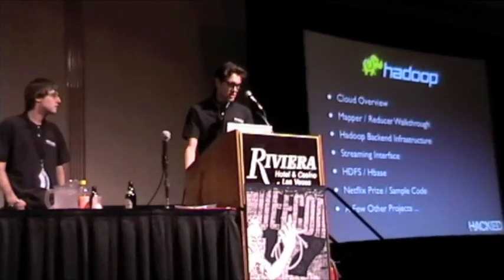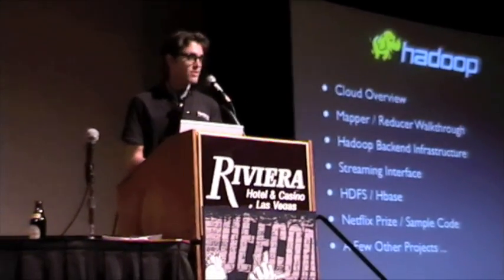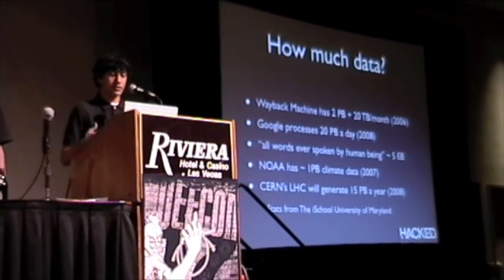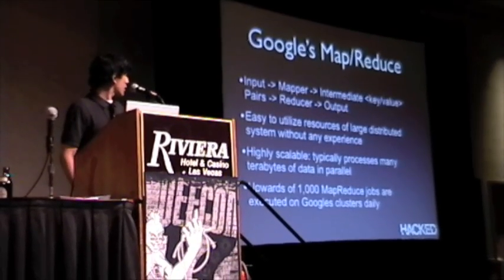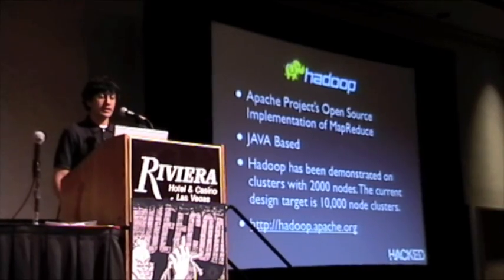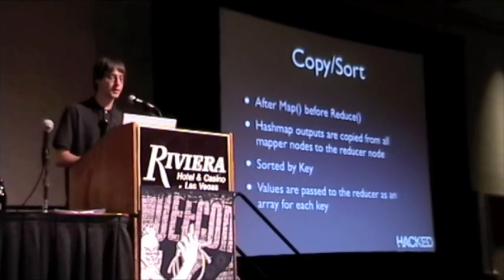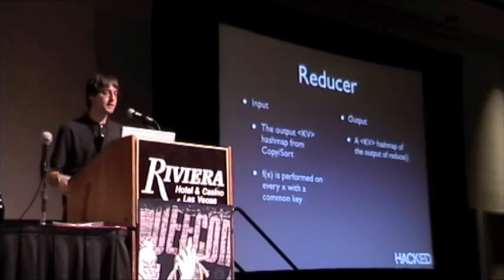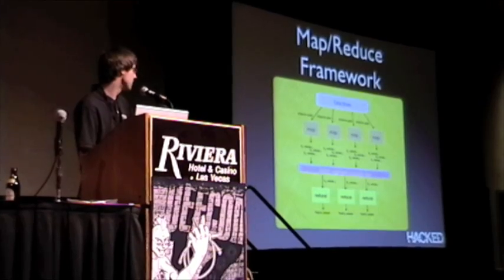DefCon 17 HackedExistence Hadoop Speech Part 1/4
-Speech Overview
-Cloud Computing with Hadoop
-Google's MapReduce Framework Overview